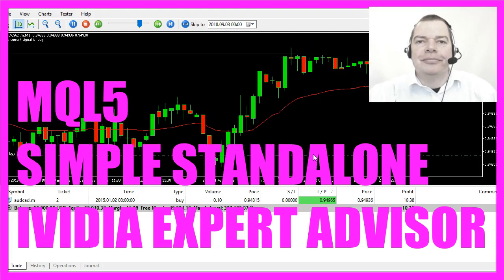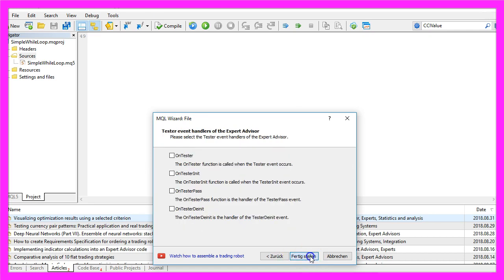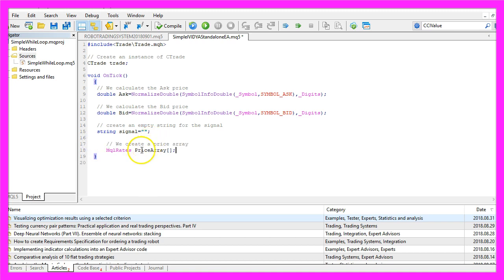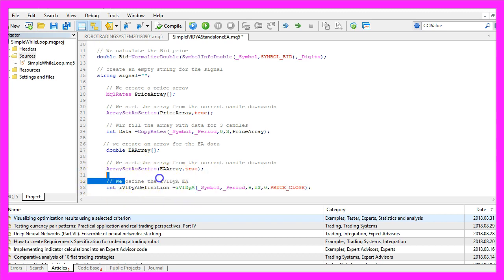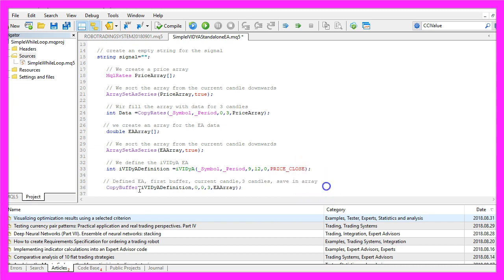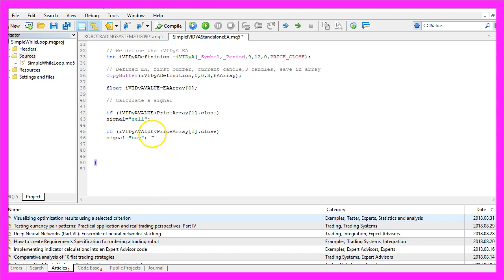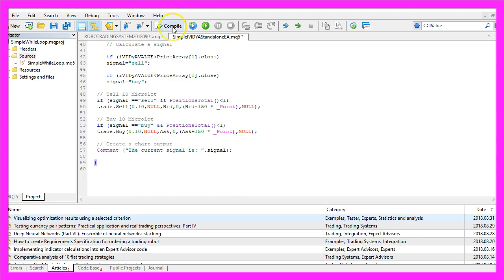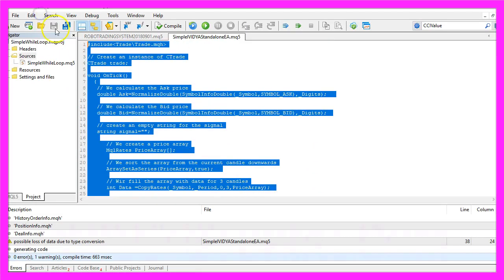MQL5 TUTORIAL SIMPLE IVIDYA STANDALONE EXPERT ADVISOR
Introduction to IVIDYA Standalone Expert Advisor (00:00 - 00:02)

Introduction to creating an Expert Advisor for the Variable Index Dynamic Average Indicator.
Understanding the IVIDYA Indicator Signals (00:02 - 00:26)

Explanation of the IVIDYA Indicator, where the red line above the price indicates a sell signal, and below the candles indicates a buy signal.
Creating the Expert Advisor in MetaEditor (00:26 - 01:01)

Steps to create a new Expert Advisor in MetaEditor, including file naming and setup.
Setting Up the Expert Advisor (01:01 - 01:30)

Instructions on including necessary files and creating an instance of the CTrade class for opening positions.
Calculating Ask and Bid Prices (01:30 - 01:49)

Calculating the Ask and Bid prices using SymbolInfoDouble and NormalizeDouble functions.
Preparing Signal Calculation (01:49 - 02:07)

Creating a string variable for the signal and preparing for its calculation.
Setting Up Price and Expert Advisor Arrays (02:07 - 02:47)

Creating and sorting price and Expert Advisor data arrays for the IVIDYA function.
Defining the IVIDYA Function (02:47 - 03:17)

Defining the IVIDYA function with parameters for the current symbol, period, and other settings.
Filling the EA Array with IVIDYA Data (03:17 - 04:10)

Using CopyBuffer to fill the EA array with data based on the IVIDYA definition.
Calculating the Current IVIDYA Value (04:10 - 04:32)

Calculating the current IVIDYA value for the signal determination.
Determining Buy and Sell Signals (04:32 - 05:02)
Logic for determining buy and sell signals based on the IVIDYA value and close price.
Executing Trades Based on Signals (05:02 - 05:29)
Executing sell or buy trades based on the calculated signals.
Displaying the Current Signal on the Chart (05:29 - 05:44)
Creating a chart output to display the current signal.
Compiling and Testing the Expert Advisor (05:44 - 06:41)
Instructions on compiling the Expert Advisor and testing it in MetaTrader.

In this video we are going to create an Expert Advisor to calculate this Indicator; it’s the Variable Index Dynamic Average, whenever the red line is above the price that would be a sell signal and in the other case when the red line is below the candles – like here – that would be a buy signal.
Now how can we create an Expert Advisor that is going to actually trade our signal and output our buy and sell signals directly on the chart?
To do that please click on the little button here or press F4 on your keyboard and now you should see the Metaeditor window and here you want to click on: “File/ New/ Expert Advisor (template)” from template, I will call this file: “SimpleIVIDYAStandaloneEA”, click on “Continue”, “Continue” and “Finish”.
Now we can remove everything that is above the “OnTick” function and let’s also delete the two comment lines here.
We start by including the file: “Trade.mqh”. Sometimes people ask me where the file is?
Well, it’s included in MQL5 and we can create an instance of the class: “CTrade” that will be called: “trade” and we are going to use it later on to open positions.
Inside of the “OnTick” function we are going to calculate the Ask price and the Bid price. We get the prices by using “SymbolInfoDouble”, we use “SYMBOL_ASK” to calculate the Ask price and “SYMBOL_BID” to calculate the Bid price.
With “NormalizeDouble” and “_Digits” we calculate the number of digits behind the dot.
Let’s create a string variable that will be called: “signal” and we are going to calculate the signal value later on so we don’t assign a value right now.
We also need to create a price array (PriceArray) that is done by using “MqlRates”, lets sort the array from the current candle downwards by using “ArraySetAsSeries” and with “CopyRates” we fill our array (PriceArray) with price data for the current symbol on the chart and the currently selected period, we are going to start from the current candle 0 (zero) and we need the price for 3 candles – that’s for the prices.
Now we need to create an array for the Expert Advisor data that will be called: “EAArray”, let’s also sort that one by using “ArraySetAsSeries”.
Now we actually can define the Expert Advisor by using the integrated “iVIDyA” function. If you mark that one and hit F1 you will see all the parameters for the Variable Index Dynamic Average Indicator, it has only one buffer and the parameters are: the current symbol on the chart, the currently selected period on the chart, here we have a 9, a 12 and a 0 (zero) – so let’s click on: “Insert/ Indicators/ Trend/ Variable Index Dynamic  Average” and you will see that we have a “Period CMO:” that is 9, the “Period EMA:” that is 12 and the “Shift:” value of 0 (zero) and that’s exactly what we use here and the value will be calculated based on the close price (PRICE_CLOSE).